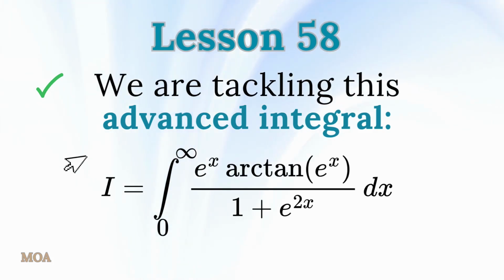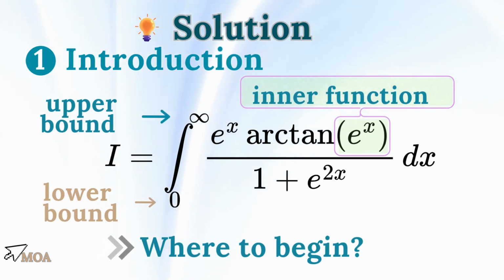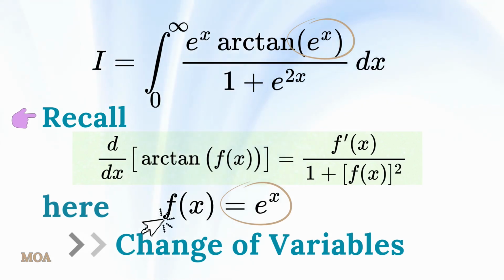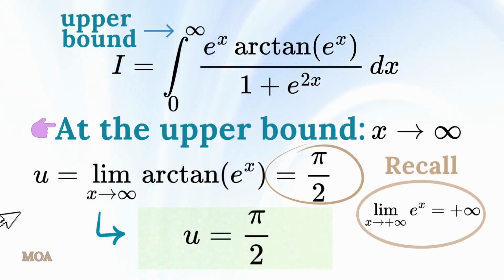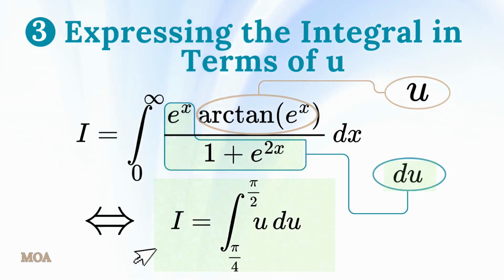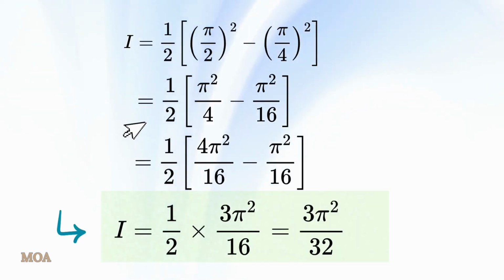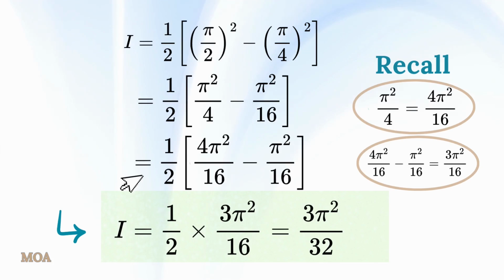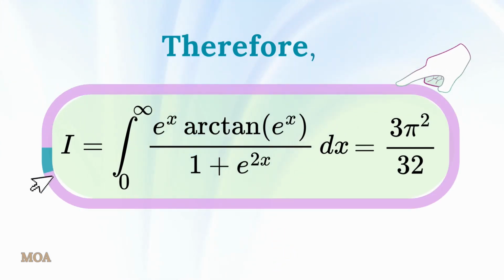How to Integrate in 2 Minutes? Problem That Baffles Many Students| MOA Lesson 58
Welcome back to the Math Olympiad Academy.

📝 In Lesson 58, we are tackling an advanced integral that has baffled many students, and we will elucidate how to evaluate it correctly and rapidly!

Here is our problem statement.

Let I be the definite integral from zero to infinity, of e to the power of x, multiplied by the arctangent of e to the power of x, all divided by one plus e to the power of two x, with respect to x.
Namely:

I = ∫₀^∞ [e^x · arctan(e^x)] / (1 + e^(2x)) dx

Can YOU evaluate the exact value of the integral I?

This lesson is structured for students and math fans aiming to sharpen:

⚡ Speed & Accuracy: Sharpen the rapid evaluation techniques required for the MIT Integration Bee.
🏆 Competitive Edge: Conquer the most challenging calculus problems in JEE Advanced.
🧠 Problem-Solving Intuition: Develop the elite, "Olympiad-style" thinking required for the Putnam Competition and University-level Calculus & Real Analysis.

In this lesson, we walk you through a clear, structured approach:

🟢 Label the lower and upper bounds as a and b to simplify notation and focus on the core integration technique
🟢 Identify the composite function structure and apply the Change of Variables 𝑢
🟢 Compute the exact differential du to absorb the accompanying factors of the integrand
🟢 Express the definite integral equivalently in its simplified u-form
🟢 Apply definite integral properties to reverse the bounds and eliminate the negative sign
🟢 Evaluate the simple monomial antiderivative and substitute back the exact values

🧠 Homework Challenge:

Your challenge is to evaluate the exact value of the integral L:
L = definite integral from negative infinity to zero of e to the power of x, multiplied by the arcsine of e to the power of x, all divided by the square root of the quantity one minus e to the power of the quantity two x, with respect to x.

Let me know your answer in the comments below!

Continue to Sharpen Your Integration Skills:

🔗 Lesson 57: How to Integrate in 2 Minutes? Problem That Stumps Many | MOA Lesson 57

🔗 Lesson 55: Basic Advanced Calculus Tricks They Skip in Class - Feynman's Technique

🔗 Lesson 54: MIT Level - Feynman's Integration Technique & Computational Verification

Math Olympiad Academy Team